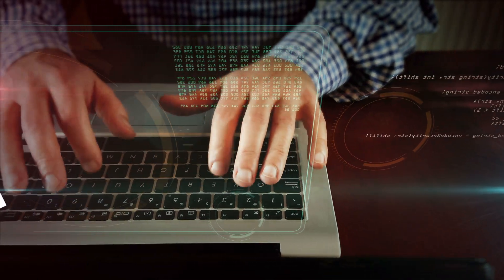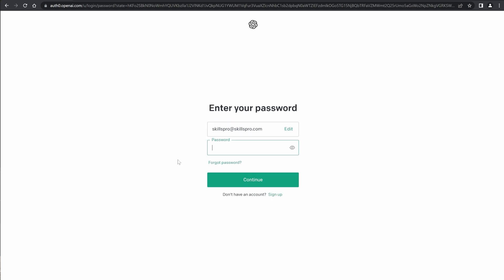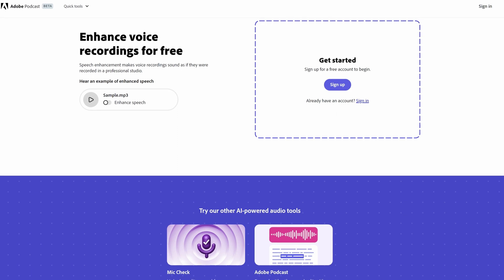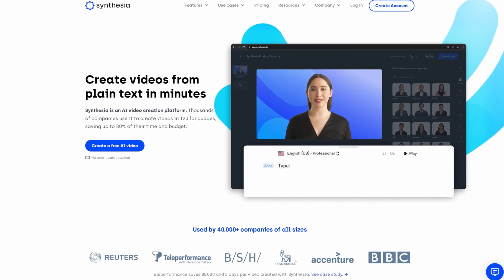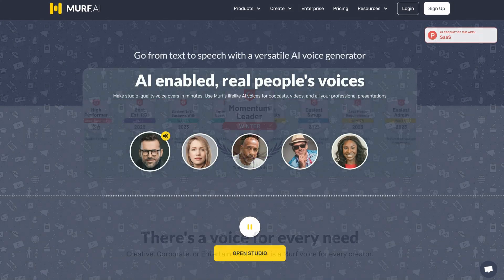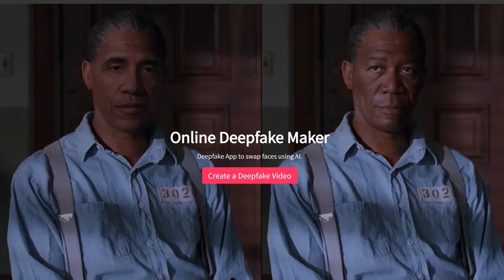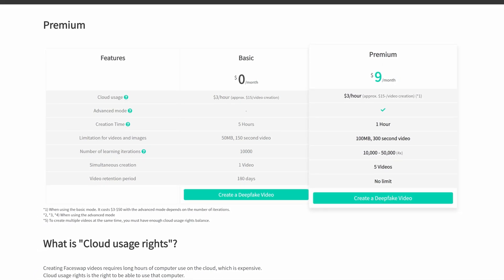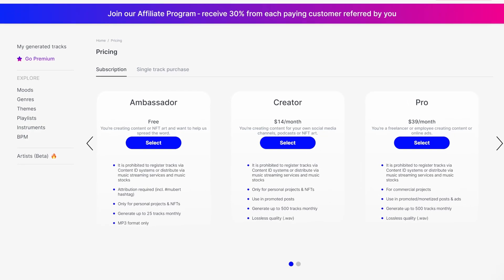Top 7 Best of The Best AI Tools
We have compiled a list of the Top 7 Best of The Best AI Tools, which includes the best neural networks in the most popular fields of activity. It is the best ai writing tool, ai art generator, ai audio enhancement, ai avatar generation, ai voice generator, and others.

We wish you a good viewing!

00:00 Intro
00:37 Ai content writer
01:10 Ai art generator
01:30 Ai audio enhancement
01:58 Ai avatar generation
02:32 Ai voice generator
03:03 Ai deepfake
03:33 Ai generated music